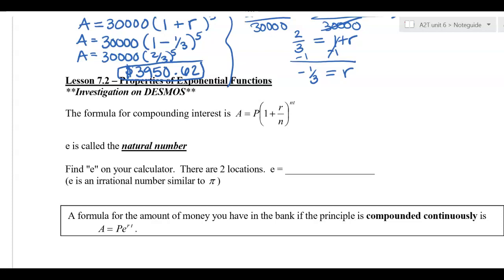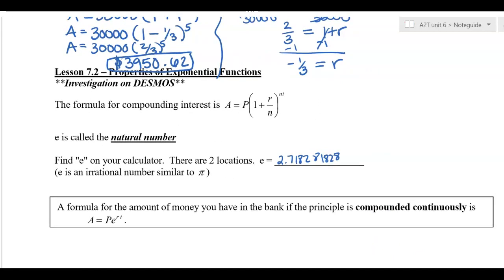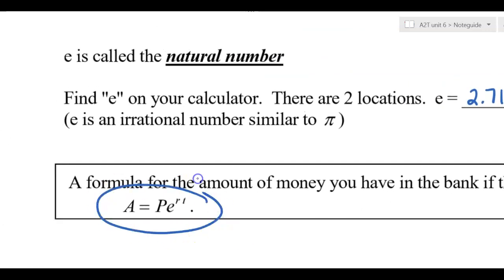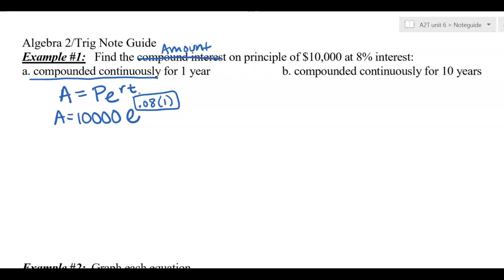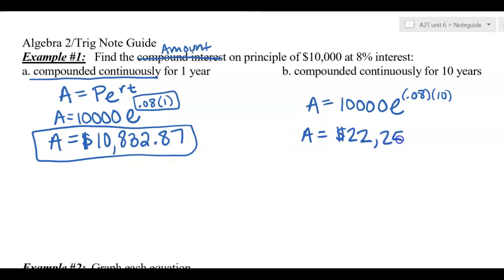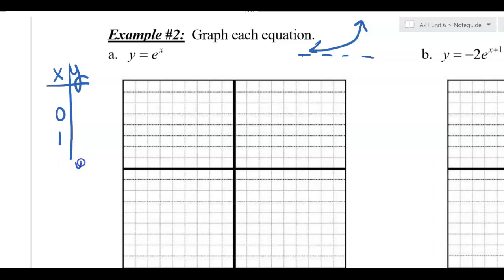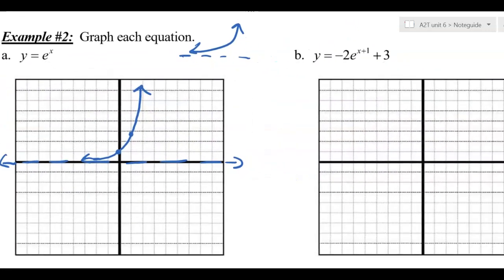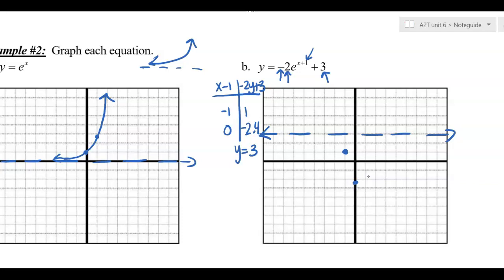e applications and vraphs